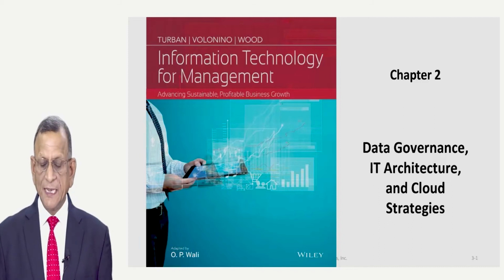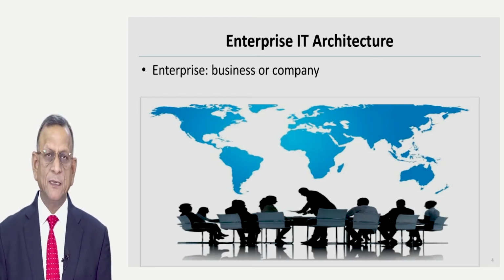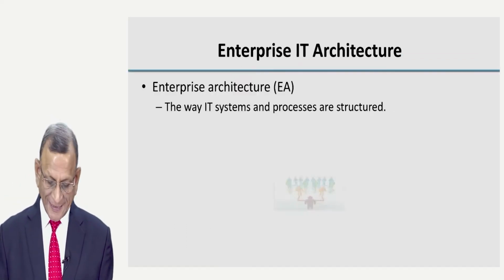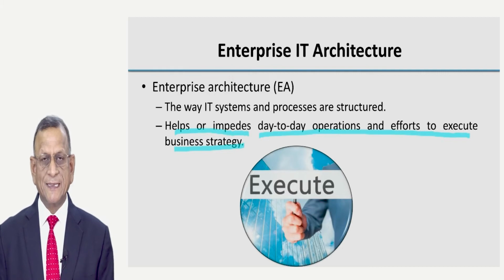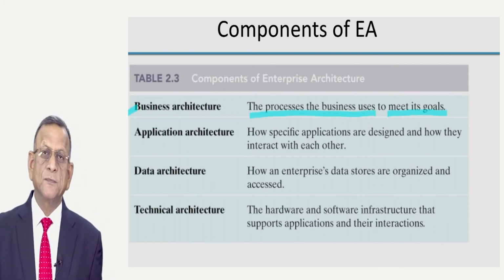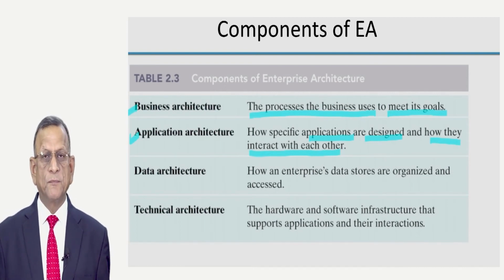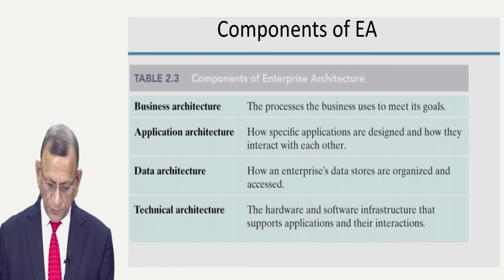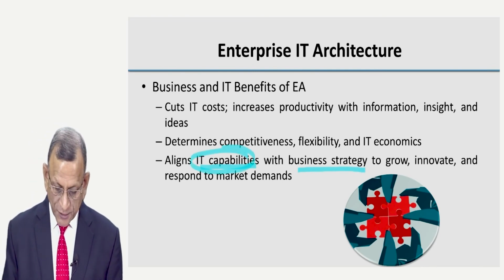Chap 2.2 A Enterprise IT Architecture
Enterprise IT Architecture
Prof. Arun Kumar
E - Business
MBA 3rd Semester
MONIRBA